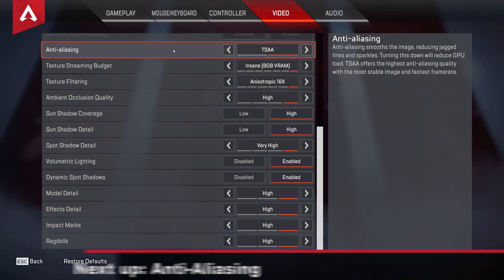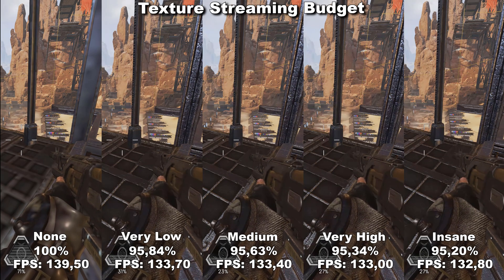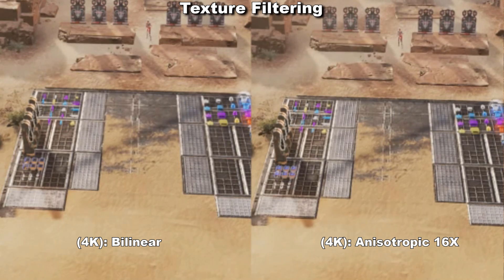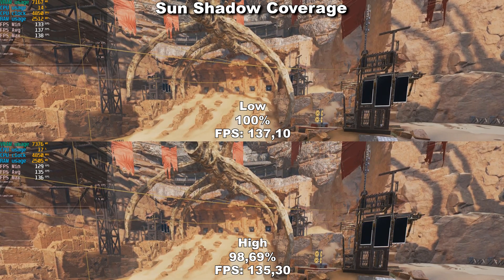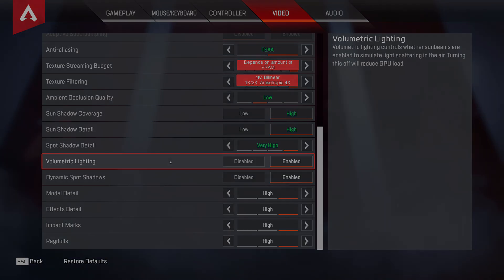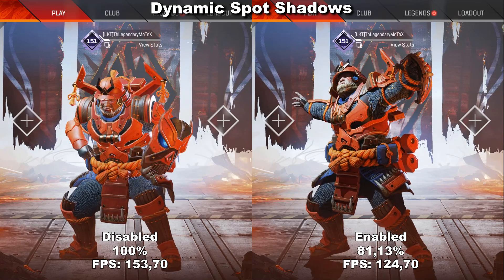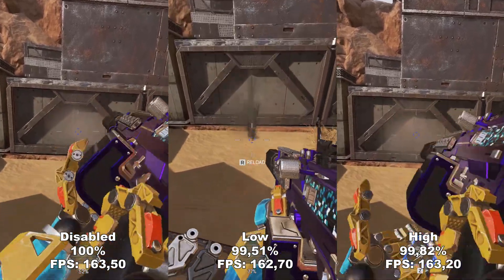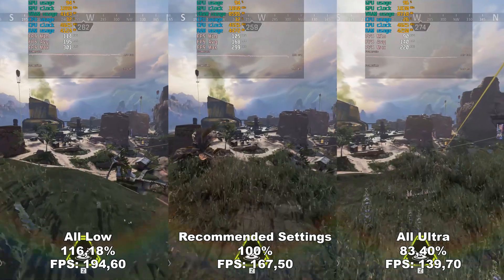How to get more FPS in Apex Legends - Maximize FPS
This video compares all the settings inside Apex Legends to figure out the best settings that will give the most FPS while still maintaining a good-looking game. You can either try out my recommendations or make your own based of the comparisons I show in the video.

Testing Apex Legends was quite a challenge since the developers referred to the settings as doing one thing, while I actually found the setting to do another thing. Which caused a lot of trail and error until I figured out what the settings actually does.

Chapters:
0:00 Anti-Aliasing
0:48 Intro (All Low vs All Ultra)
1:57 Texture Streaming Budget
4:13 Texture Filtering
5:33 Ambient Occlusion
6:49 Sun Shadow Coverage
7:42 Sun Shadow Detail
8:55 Spot Shadow Detail
10:05 Volumetric Lighting
11:12 Dynamic Spot Shadows
12:08 Model Detail
13:08 Effects Detail
13:50 Impact Marks
14:51 Ragdoll
15:44 Recommended Settings
16:04 Recommended Settings vs All Low and All Ultra
16:16 Outro

PC Specs:
CPU: AMD Ryzen 7 5800X
RAM: G.Skill Trident Z Neo 32GB
GPU: RTX 3090 TUF OC Gaming
SSD: Samsung 860 Evo 2 TB

I am playing on a 1440p monitor upscaled to 4K while testing the game. This was done to ensure that my pc was used to its fullest but also to allow me to test the game in multiple resolutions when needed.

Music featured in the video:
- Haris Heller "Heart Piece"
- Haris Heller "The Illusive Man"